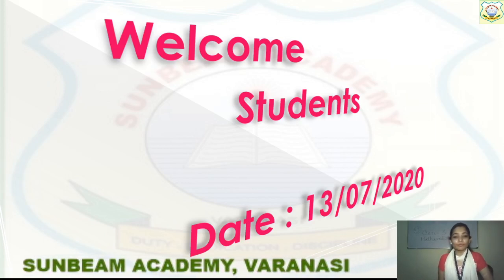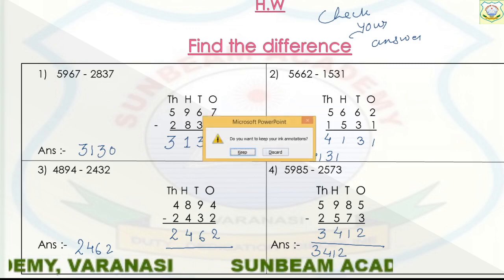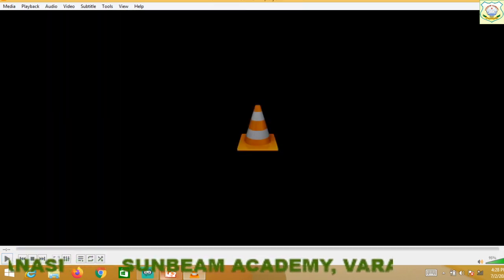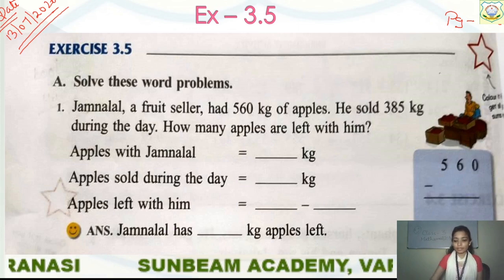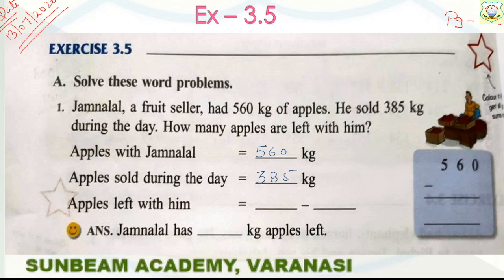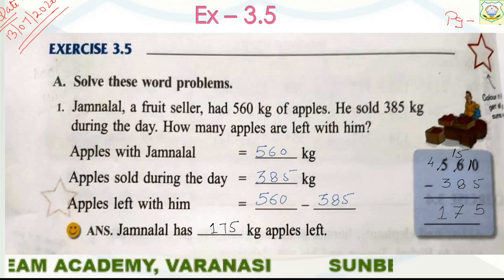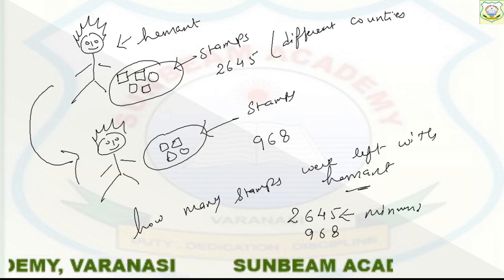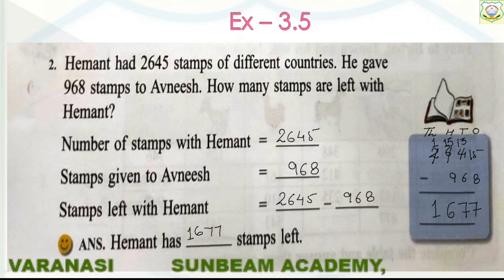3_Mathematics_Subtraction